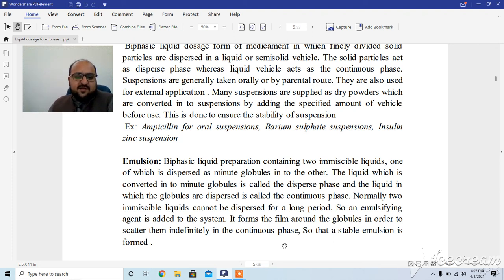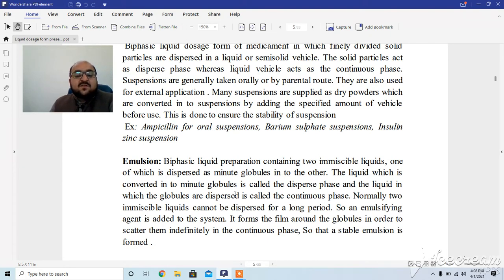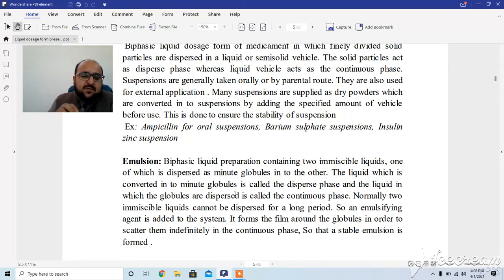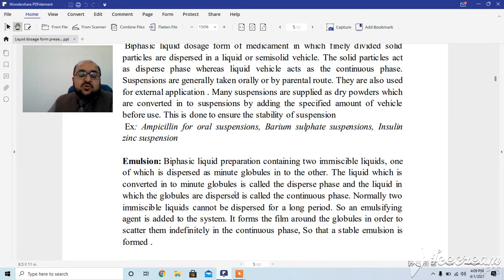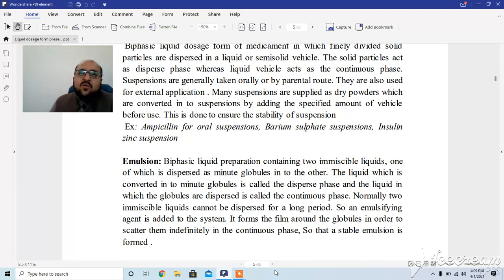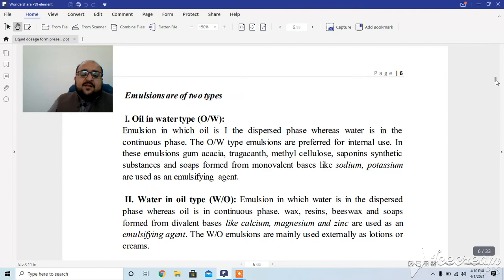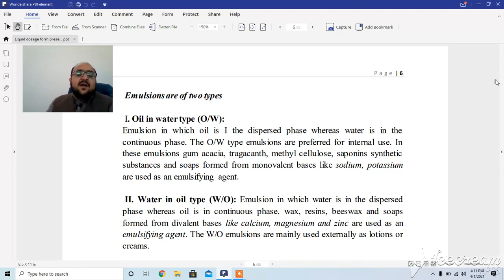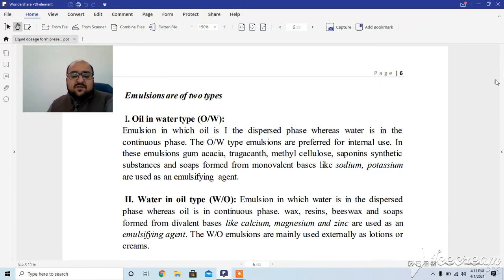Pharmaceutical emulsion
1. Define emulsion.
2. What are different types of emulsion.
3. Pendown examples of emulsion
4. What is the difference between oil/water emulsion and water/oil type of emulsion.
5. Differentiate continuous phase and discontinuous phase.